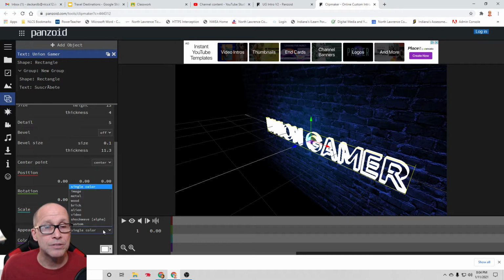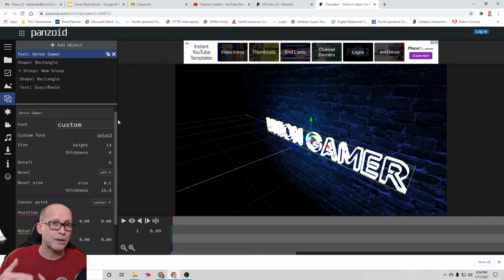Panzoid Tutorial Step #2 - adding new GRAPHICS!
Our next step is an easy one... we can add our own graphics to the project! Follow the easy to understand steps to customizing your Panzoid project even further!

Note: Yes, we know it's currently blocked on the Chromebooks. We are working on a fix which should arrive soon.